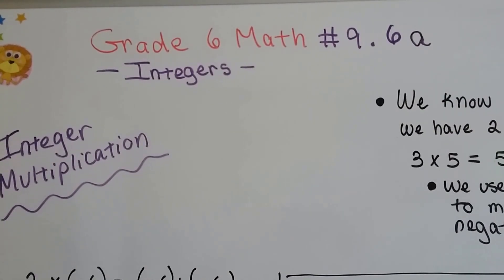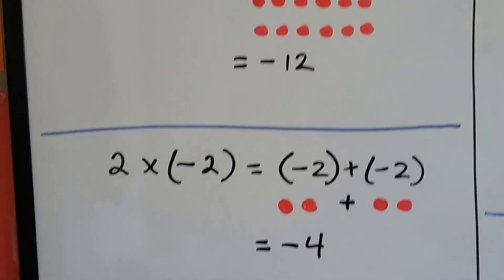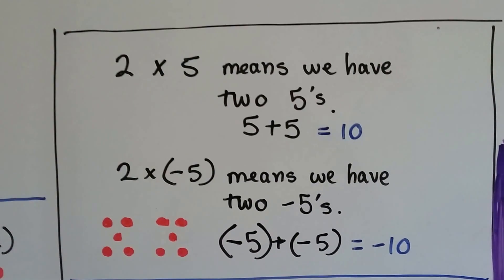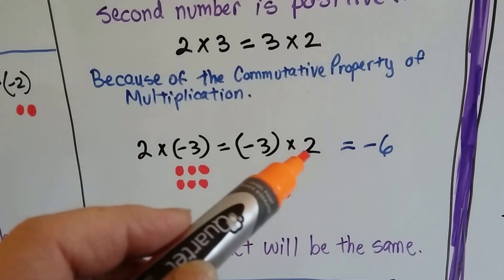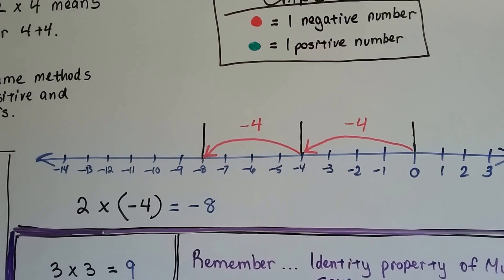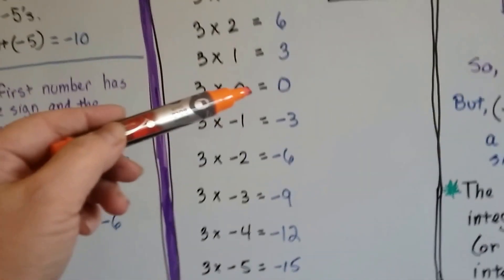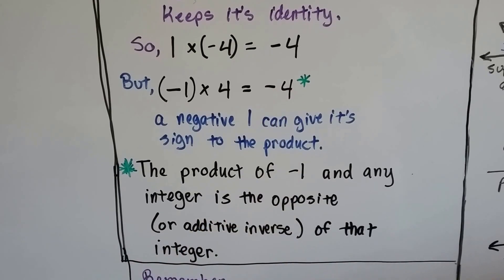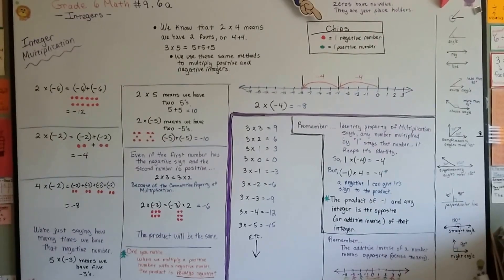Grade 6 Math #9.6, Intro to Multiplying integers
An explanation of how to multiply integers with unlike signs. How to multiply negative and positive integers to each other. What it really means when we multiply a negative number. #9.6a